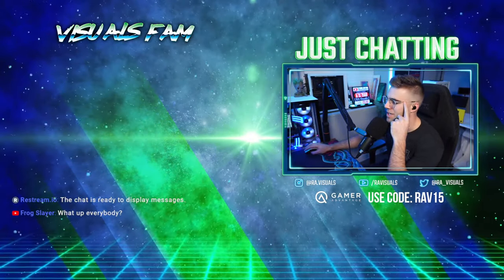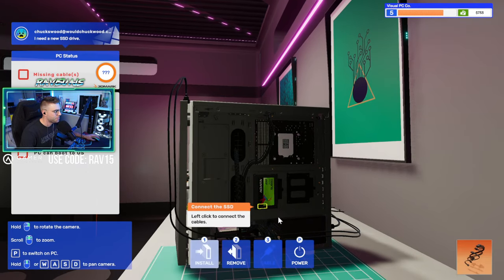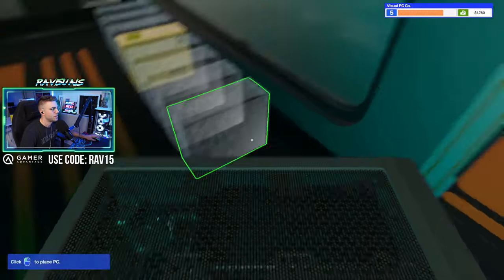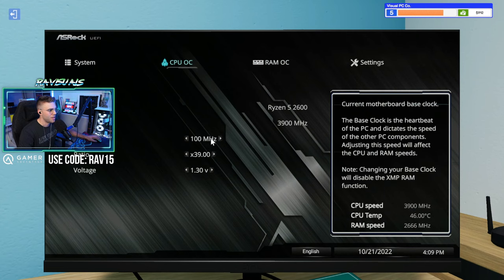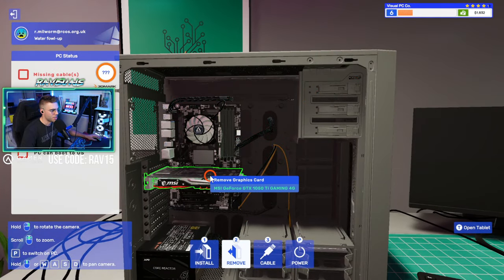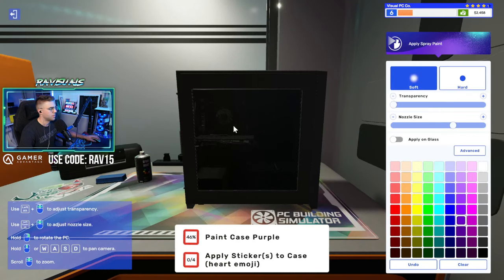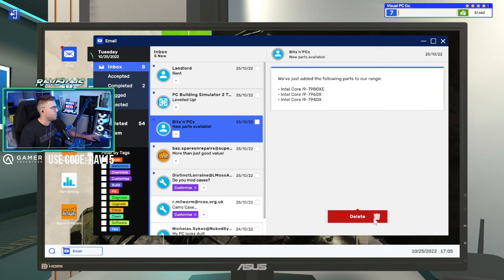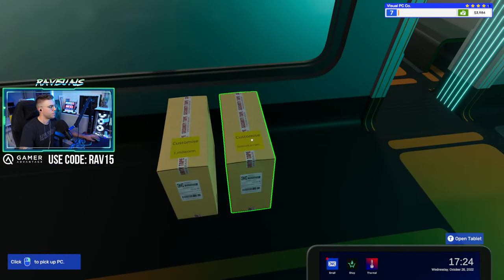Lets Build Some Gaming PC's In PCBS2!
RA is partnered with Gamer Advantage!

Monitors
BenQ Ultrawide
4K LG UK650